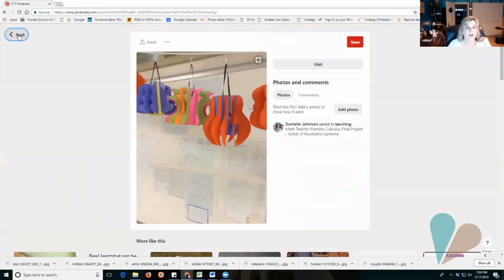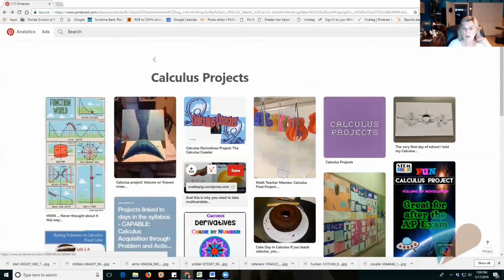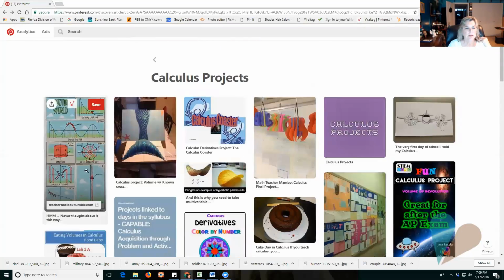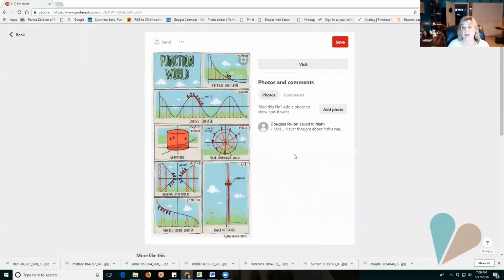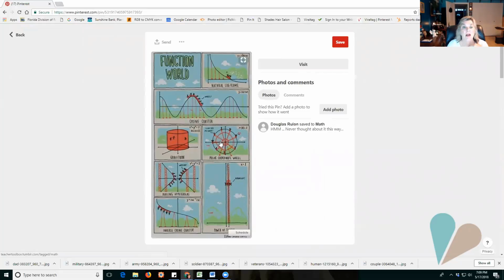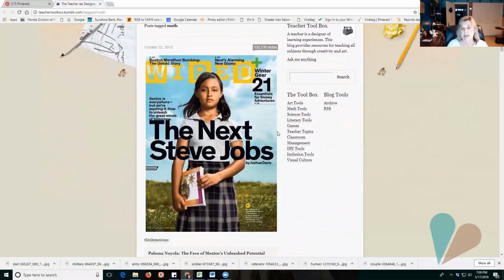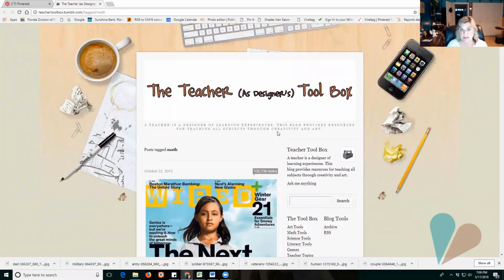May 17 Facebook Live Demostrating the Pinterest Education Hub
Pinterest Pro Anna demonstrating the Education Hub on Facebook Live.